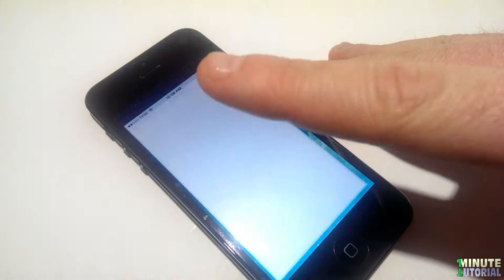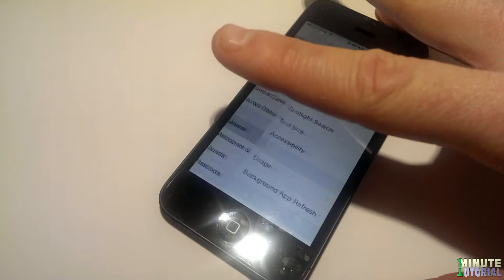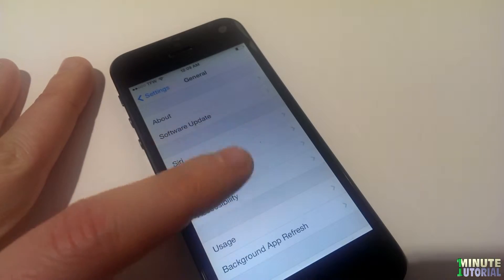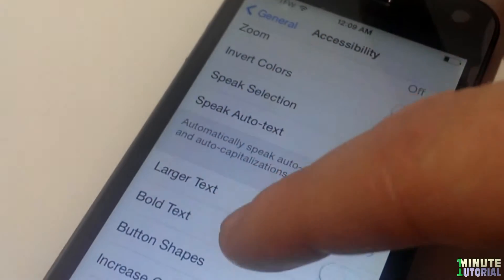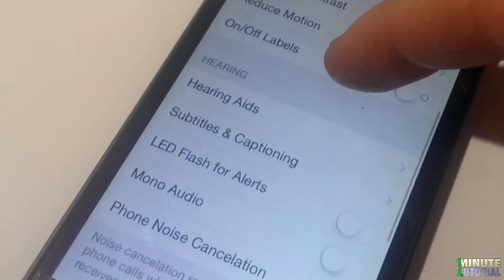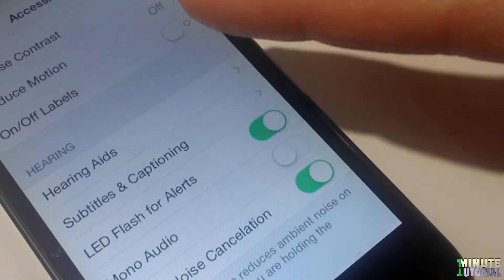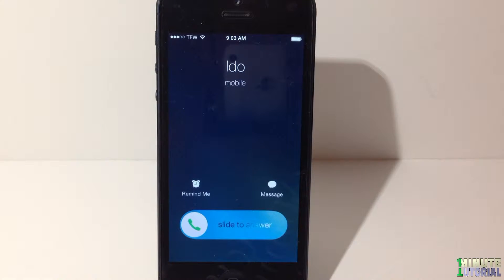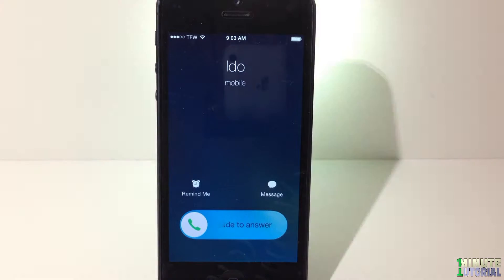Get LED Notifications For Phone Calls and Text Messages On iPhone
In this tutorial I will teach you how to enable LED notifications for phone calls and text messages on your iDevice iPhone iPad and iPod touch.

Go to Settings, then General and then Accessibility. Scroll down and turn on LED Flash For Alerts.